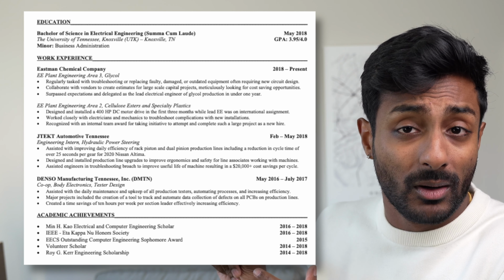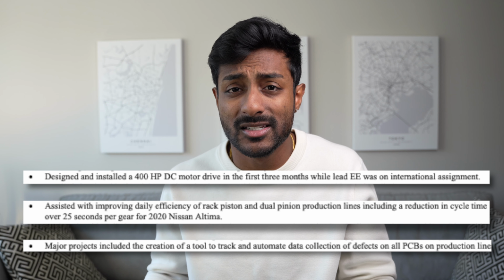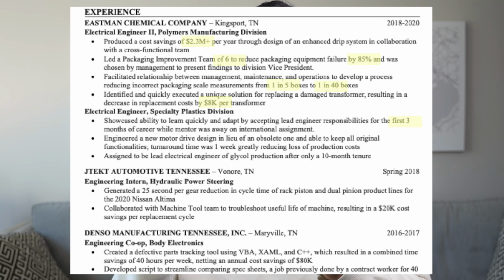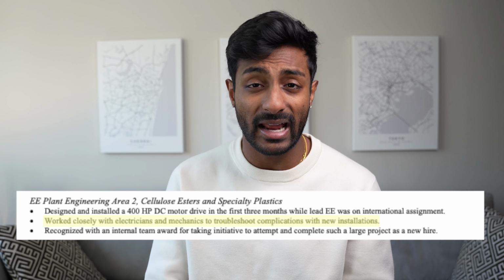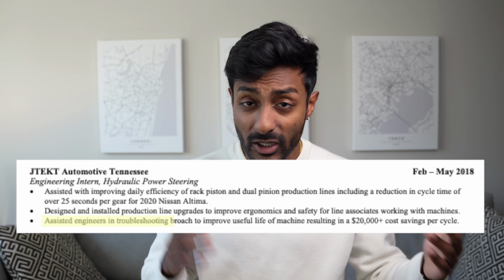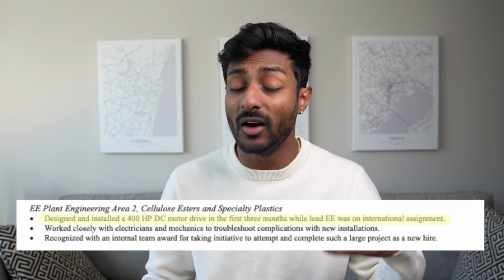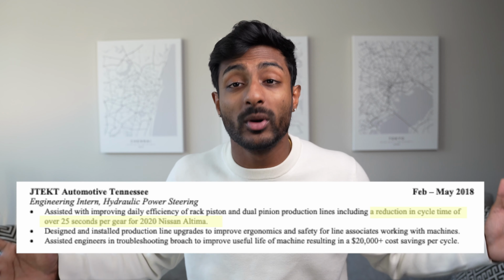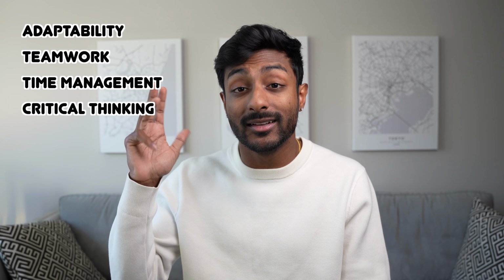The Resume That Got Me Into Investment Banking with ZERO Finance Experience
Here is the EXACT resume I used that got me a job as an investment banking associate with ZERO finance experience! I was able to take my experiences as an electrical engineer and frame them in a way that made sense for the investment banking industry and I'll show you how to do the same! First focus on quantifying everything. Investment bankers LOVE numbers and it makes your resume easier to read. Next make sure to focus on skills that are important to investment banking like leadership, adaptability, time management, critical thinking skills, and teamwork. Then you just need to figure out a creative way to tell you story!

If you enjoyed this video, don't forget to subscribe to the channel, smash that like button, and share these juicy secrets on how to break into investment banking, with your friends!

My Gear (paid links):
Sony a7C Mirrorless Camera
Sigma 24 - 70mm F2.8 Lens
Go Pro Hero 7
Rode VideoMic NTG
DJI Wireless Mic
Joby GorillaPod 3K Tripod
Godox SL-60W Light